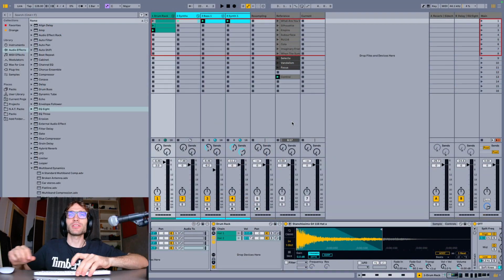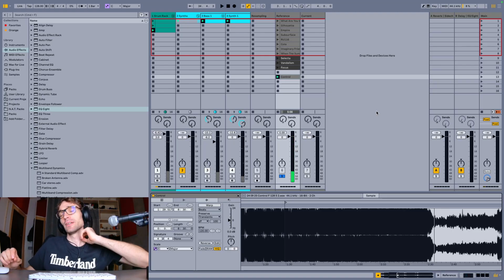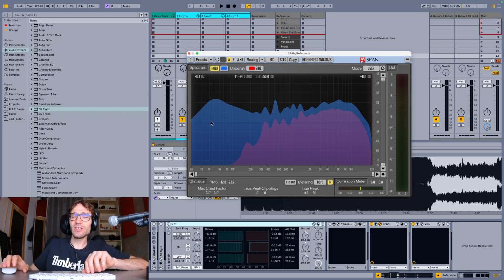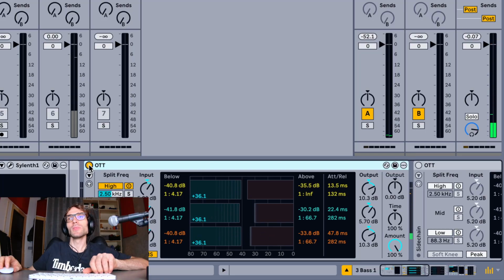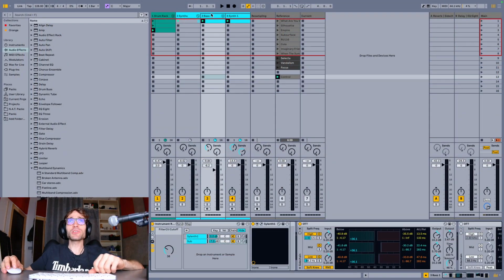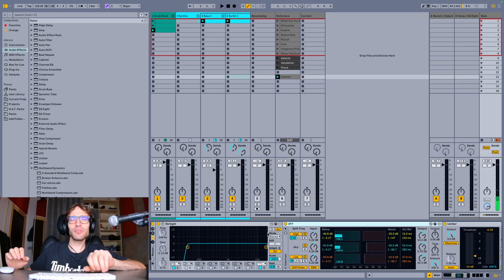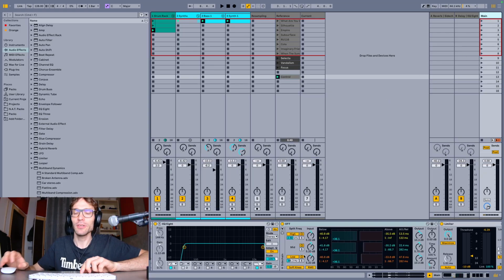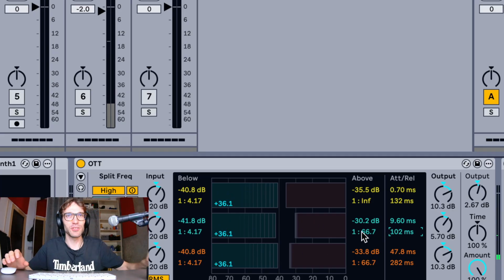Using OTT to Spot What Your Mix is Missing (Highs & Compression) 🔎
00:00 Intro & Goal
01:04 Demo Track (before OTT)
01:28 Reference Track (Control)
02:40 A/B Demo vs Reference
03:17 Spectrum Analysis
04:25 Why OTT Works as a Reference
05:14 Adding OTT to the bass sound
07:33 Adding OTT to the synth sound
08:50 Fixing OTT Low-End with HPF
09:13 Putting OTT on the master
10:14 OTT A/B on Full Mix
10:45 Comparing to reference track
11:54 Recognizing that "OTT Sound"
12:24 Using OTT at 100%
13:13 Wrap Up